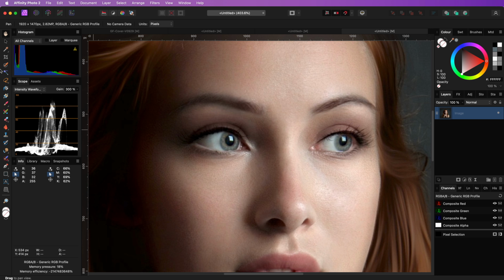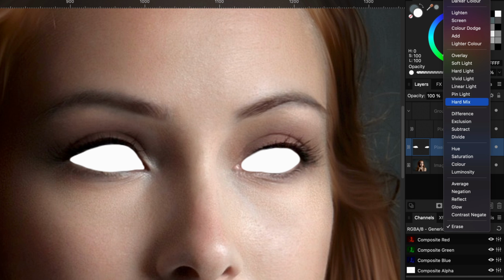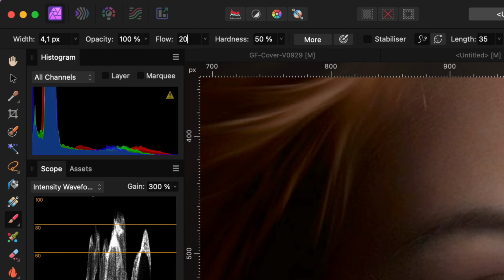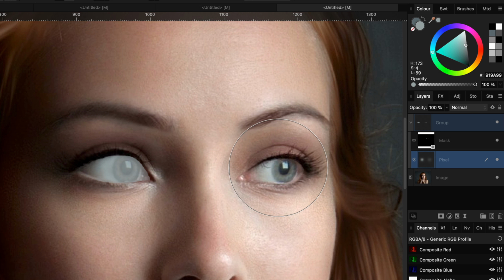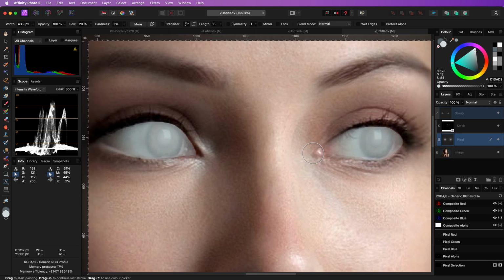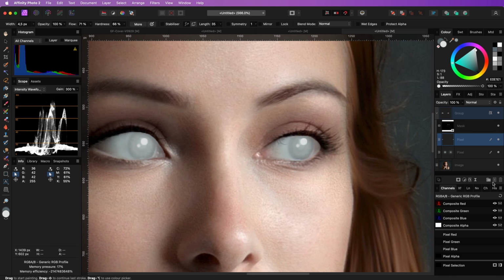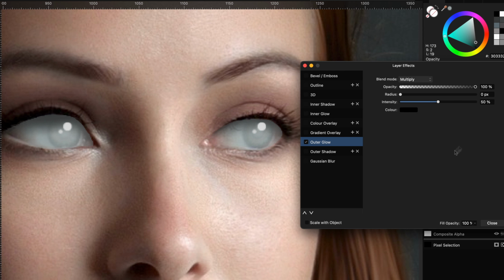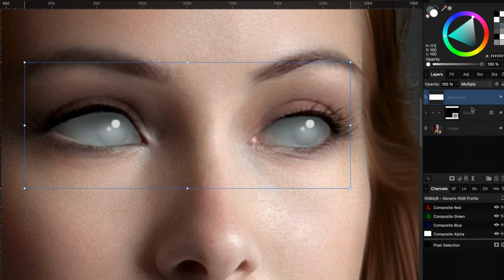EVIL Glossy UNDEAD / POSSESSED eyes using Affinity Photo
Let's try something different today and create a horror / scary effect with eyes. With a little bit of masking and painting we can make the eyes quite spooky.